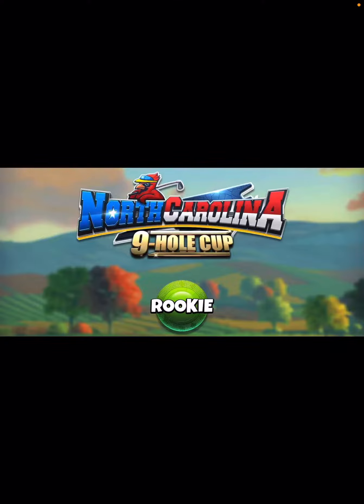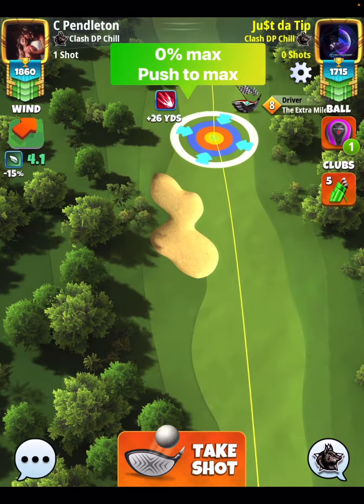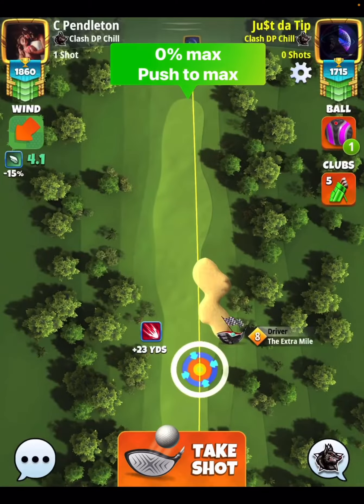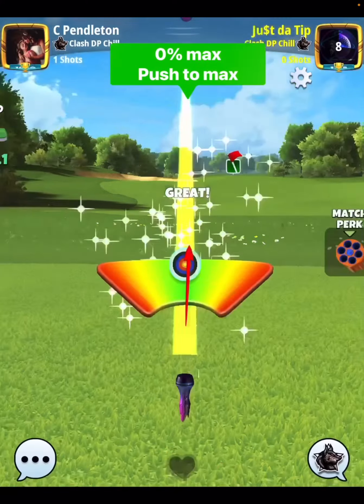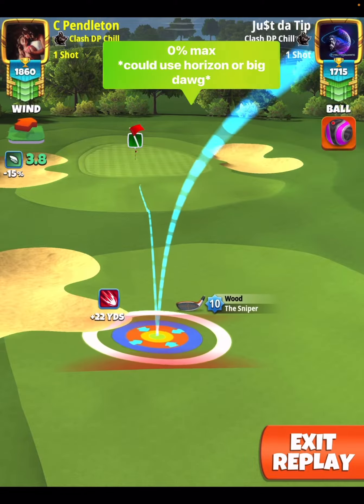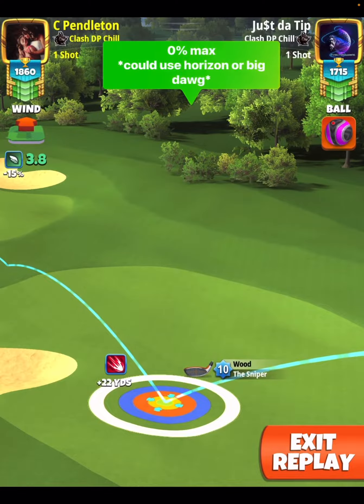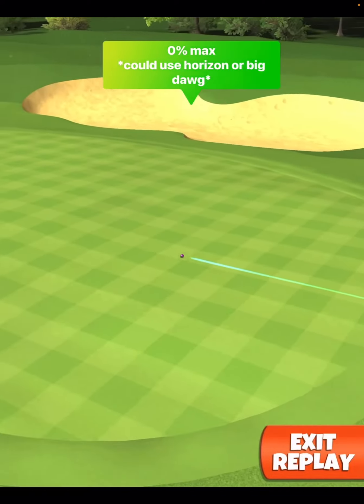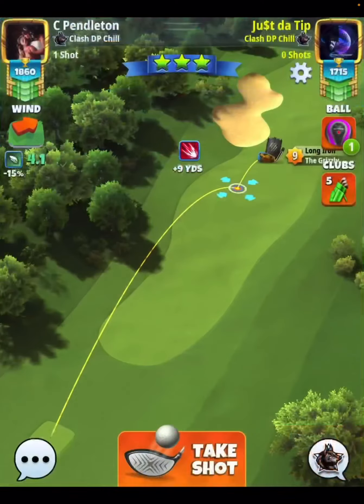Golf Clash | Hole 3 (Eagle) | Rookie Division Qualifying Round - North Carolina 9 hole cup